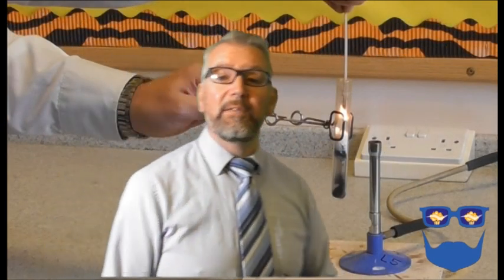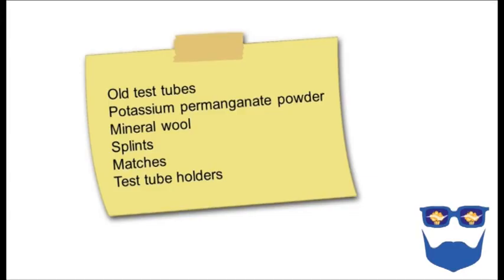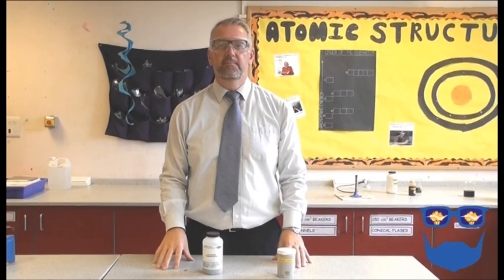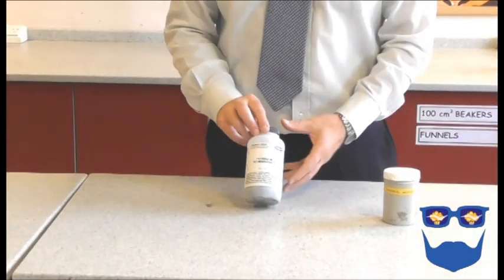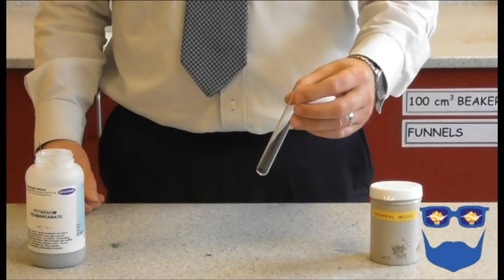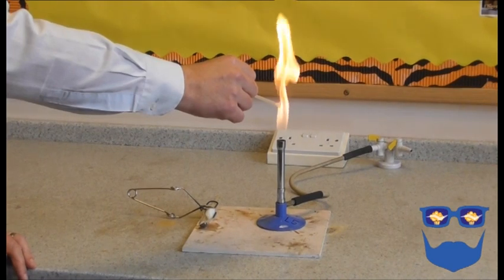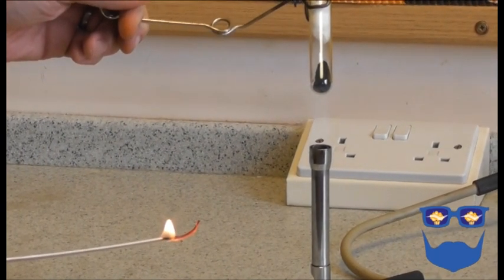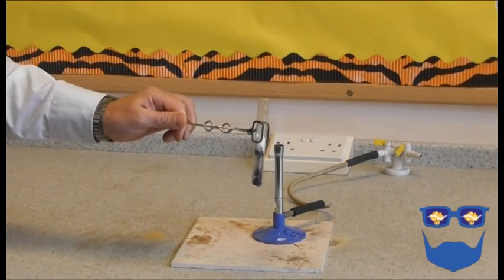Thermal Decomposition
Any Excuse for a Chemistry Experiment video of the thermal decomposition of potassium permanganate. Teaching tips and demonstrating the experiment to enhance your chemistry lessons.